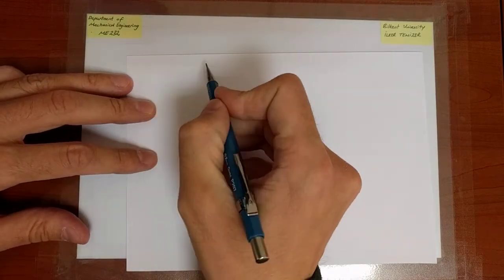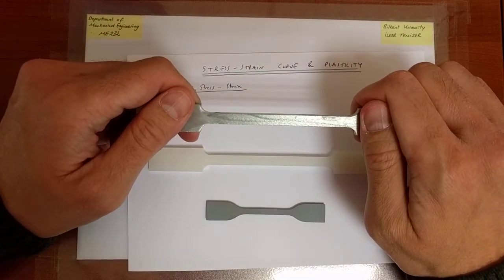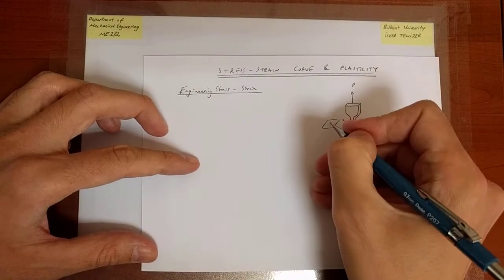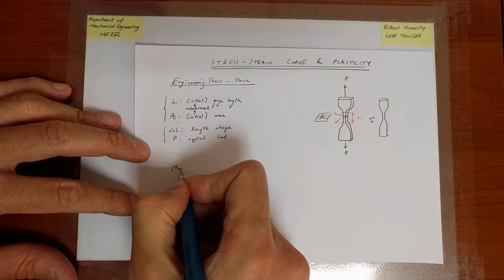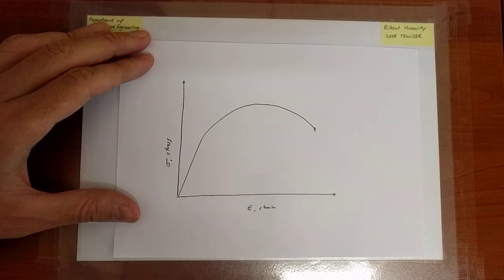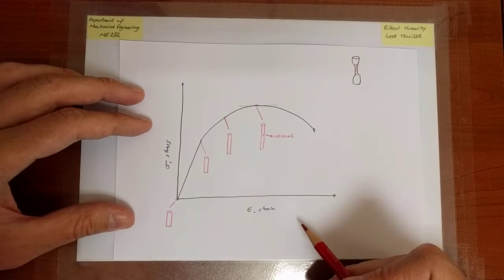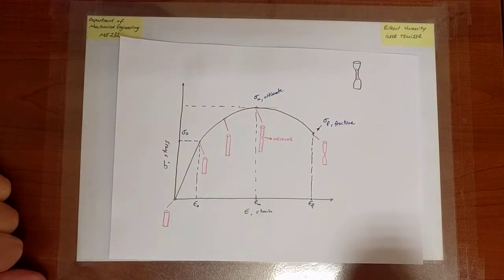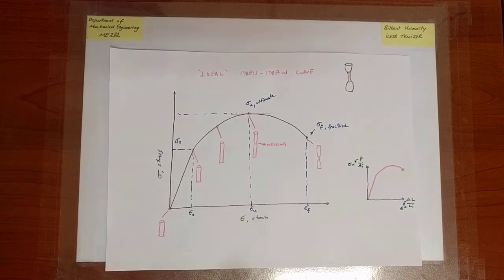Stress-Strain Curve (Part 1)